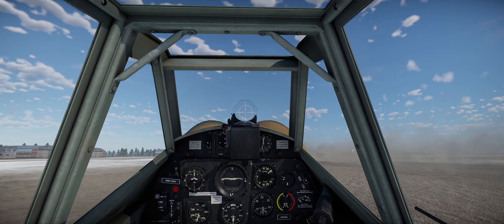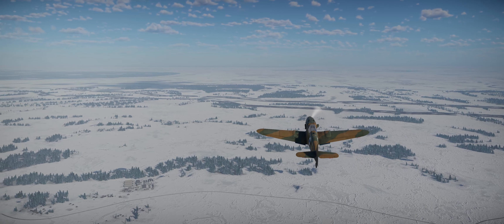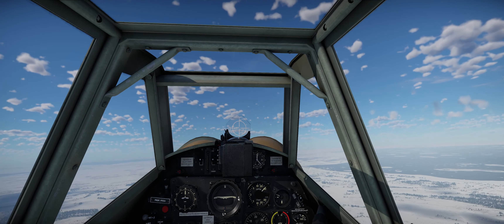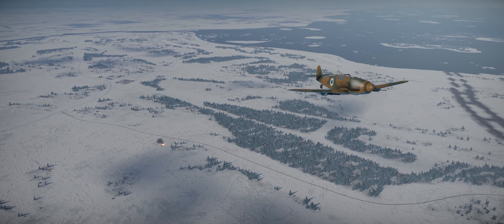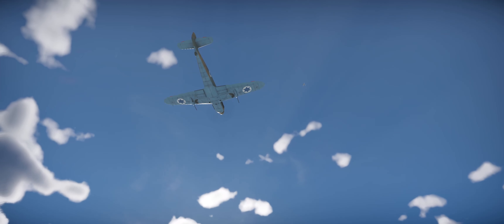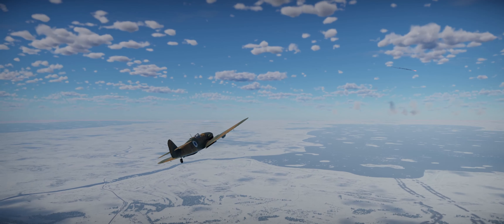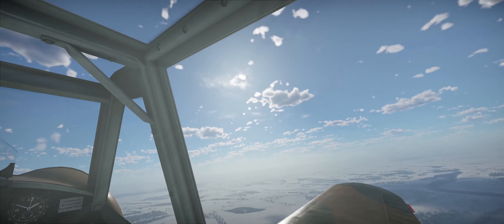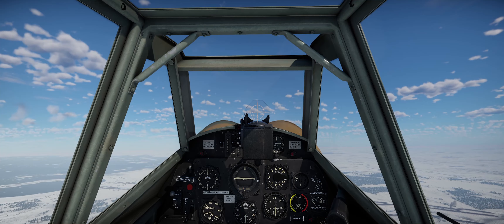The S (for Sideclimb) S-199 | Avia S-199 | Israel | War Thunder